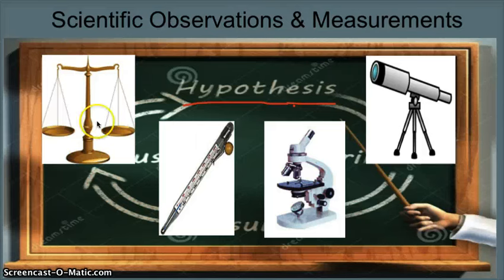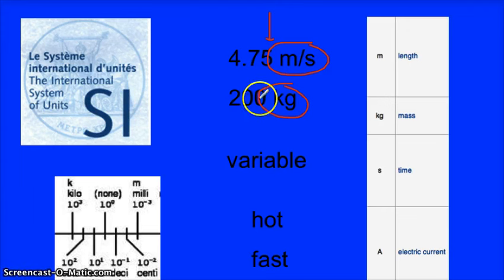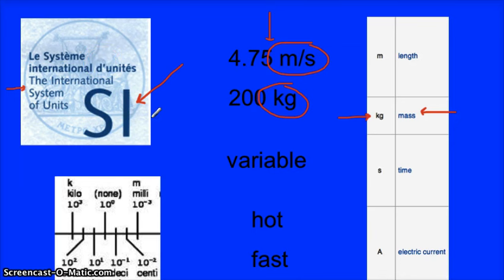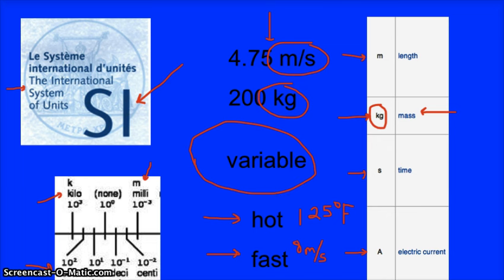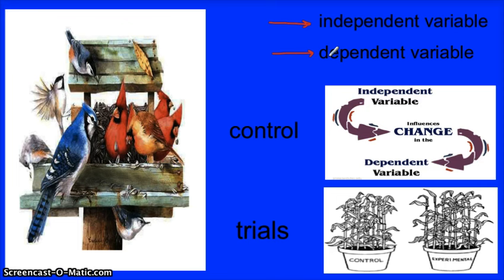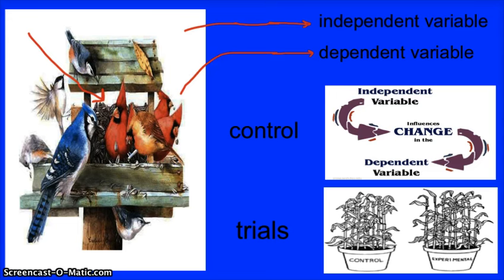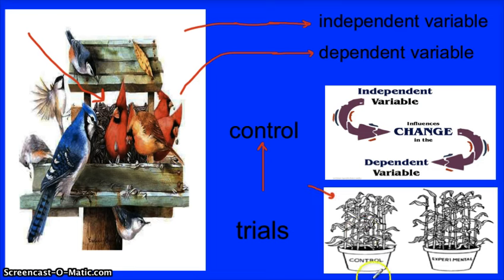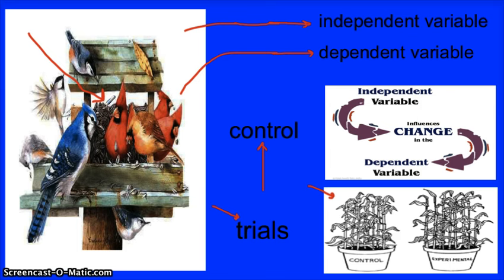Mr Mitchell 6-2 Units and Variables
A 6th grade instructional video on scientific units and variables.